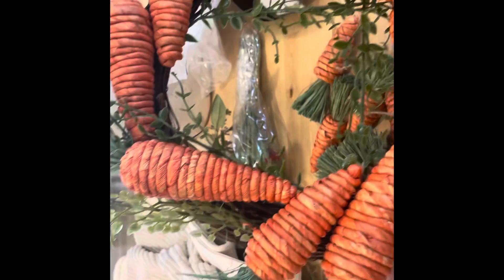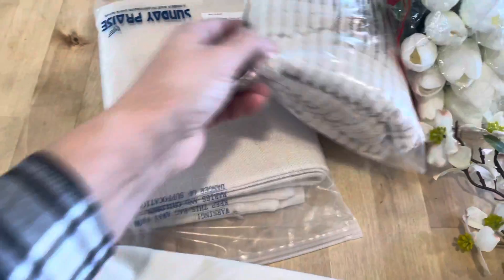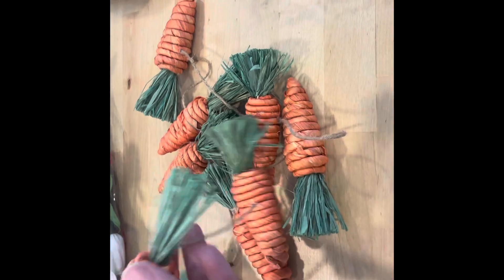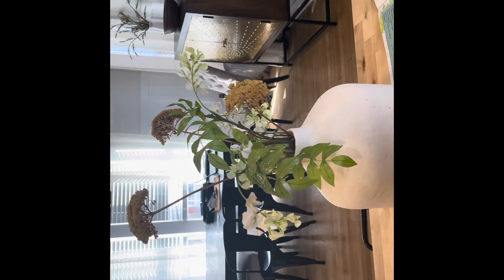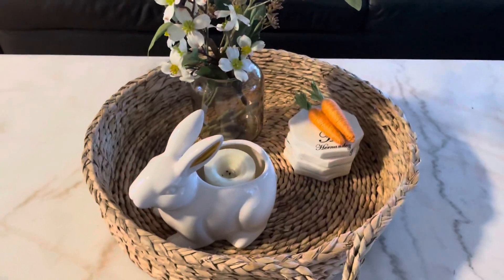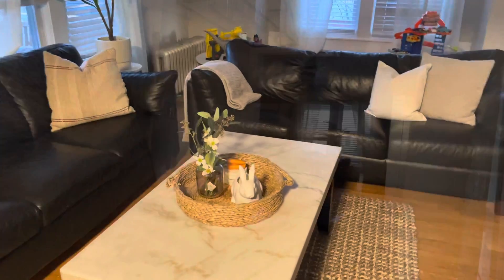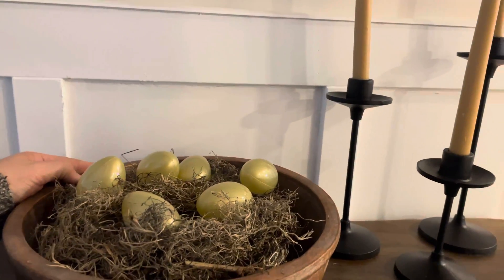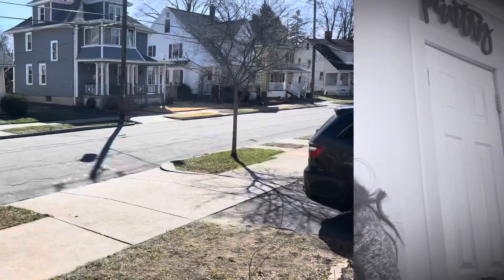Decorate For Spring With Me | Target , Amazon, Dollar Tree Haul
On today’s family vlog, I’m sharing my spring home haul from Target, Amazon and Dollar Tree, giving decor tips and sharing my home with you all! Hope you find it helpful! 🤍